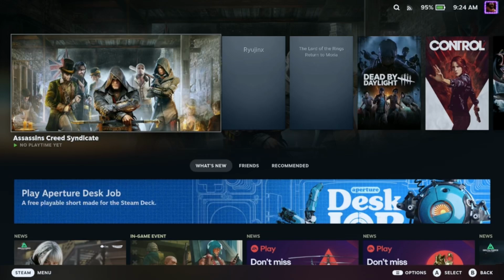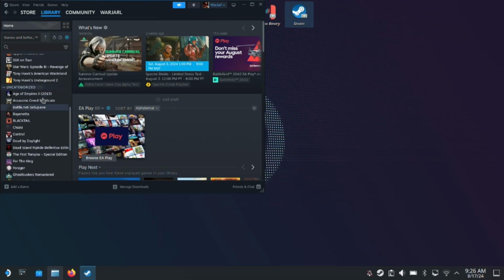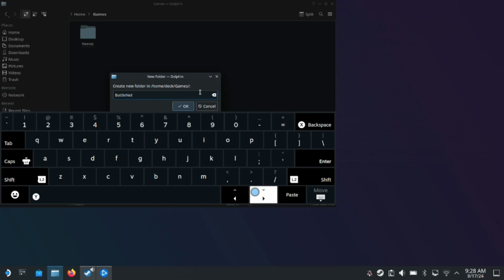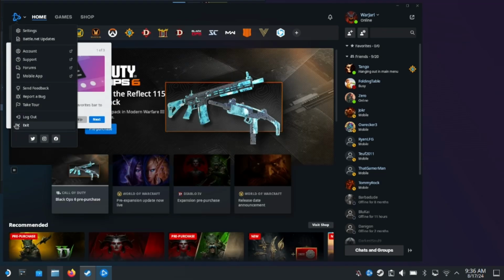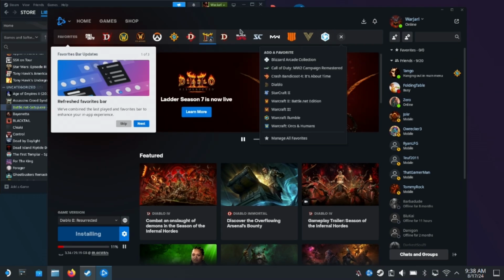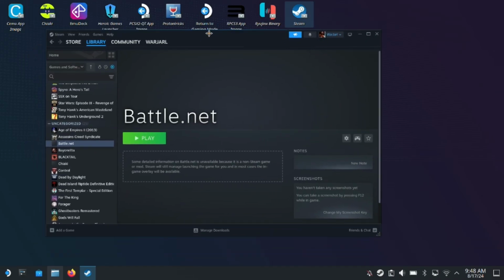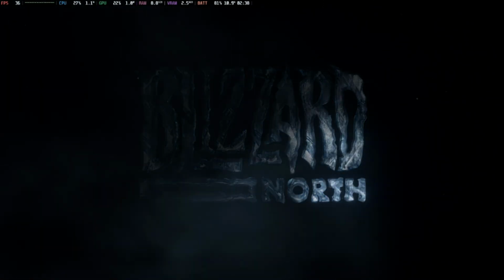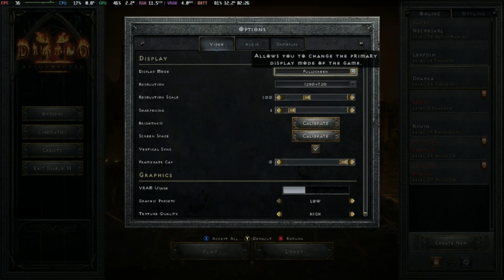How To Get Diablo 2 Resurrected on Steam Deck! Super Easy!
Hello everyone, this is a video guide on how to get Diablo 2 Resurrected (Or any Battlenet launcher game) Running on steam deck. I hope this helps and happy gaming!